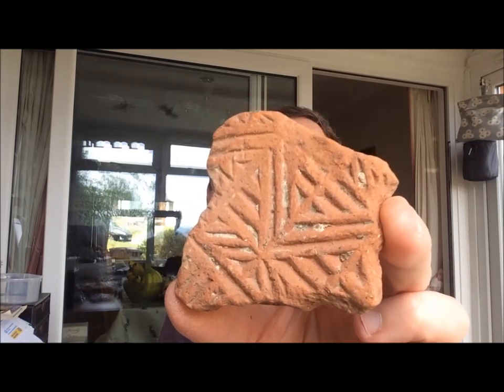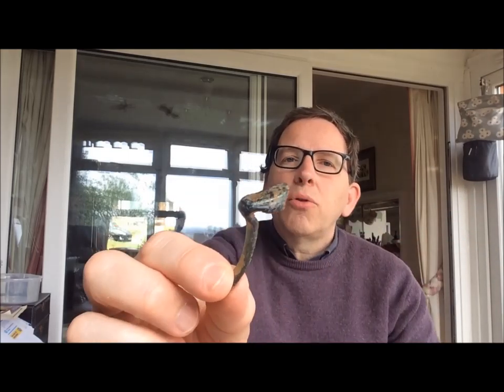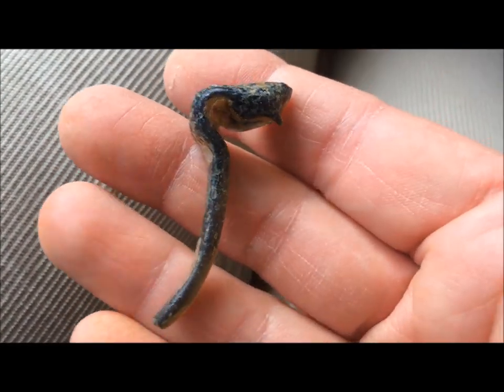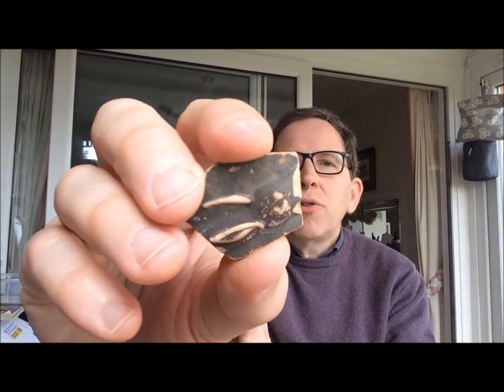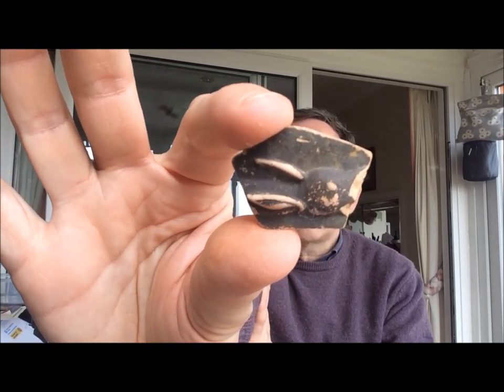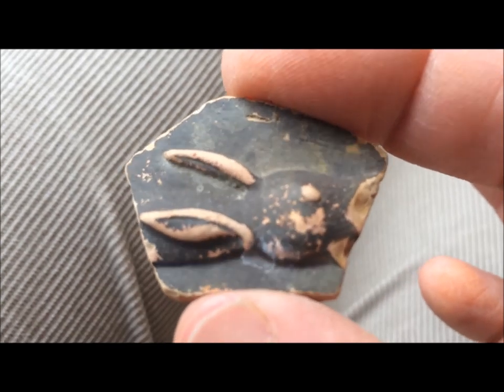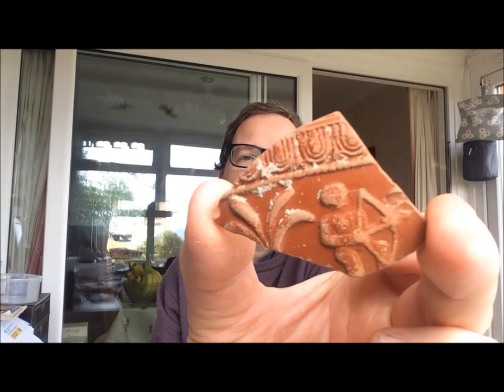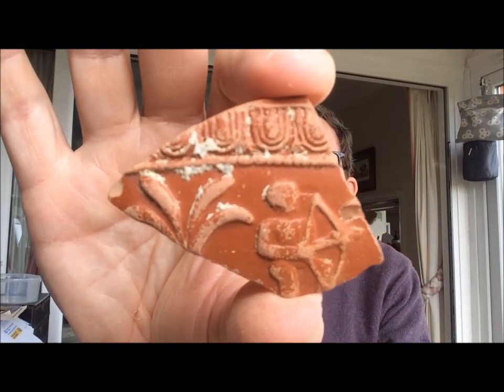My top 10 Roman mudlarking finds!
The best Roman pottery and tile from the Thames foreshore in London, found while mudlarking.